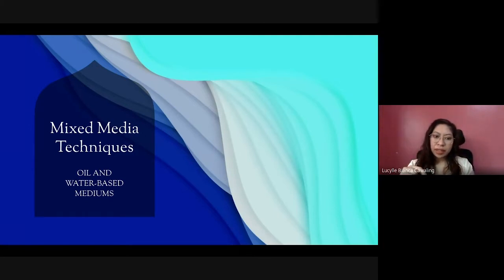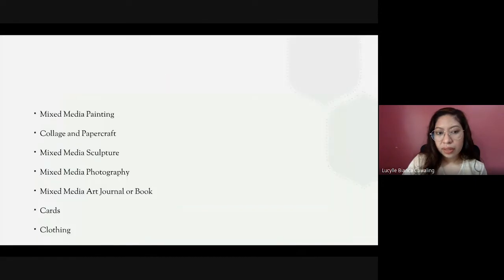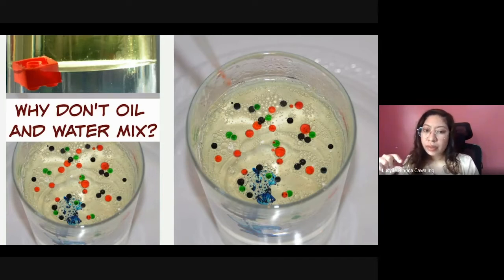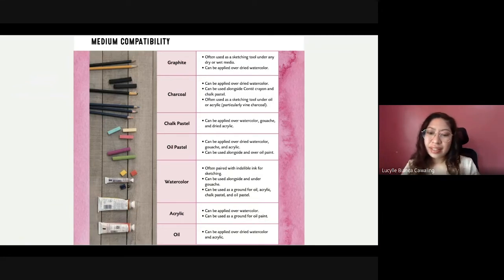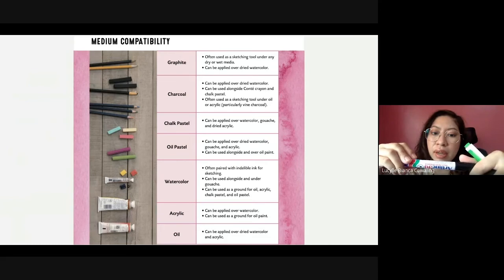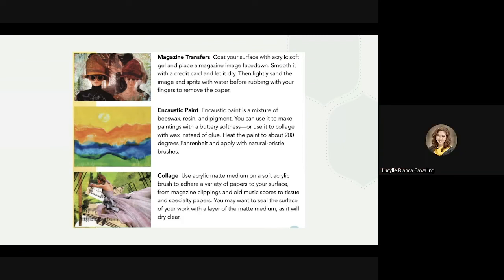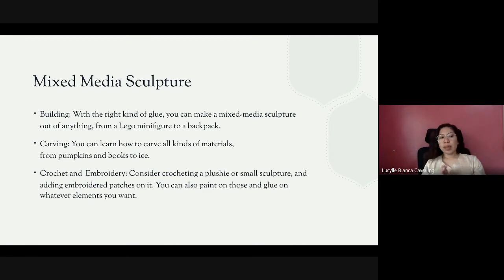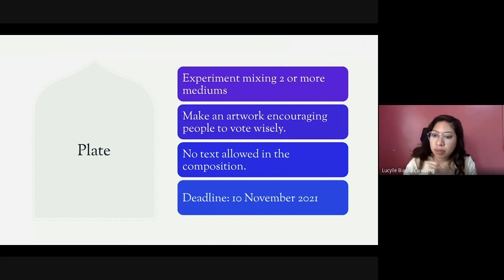MIxed Media oil and water based mediums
Lecture on Mixed Media oil and water based mediums on 3 November 2021